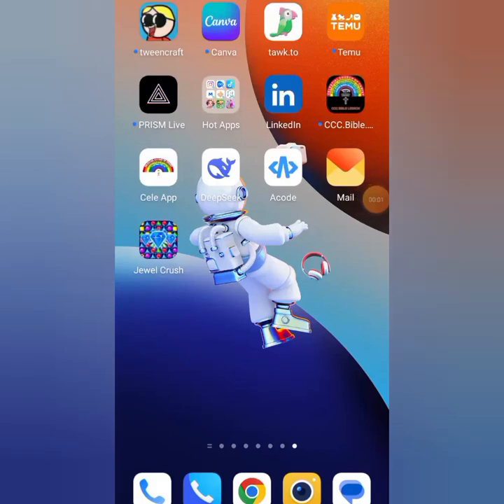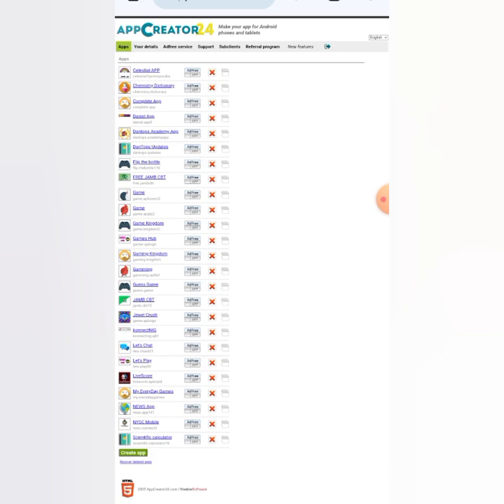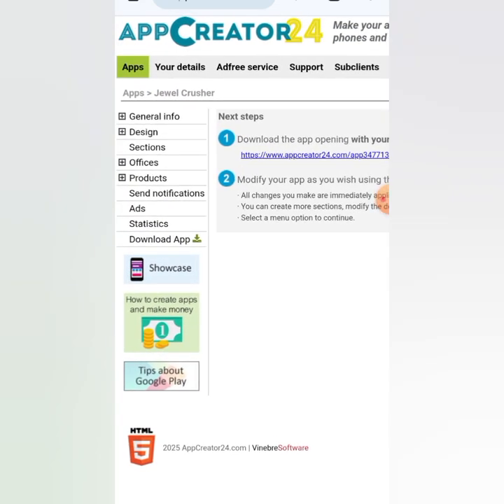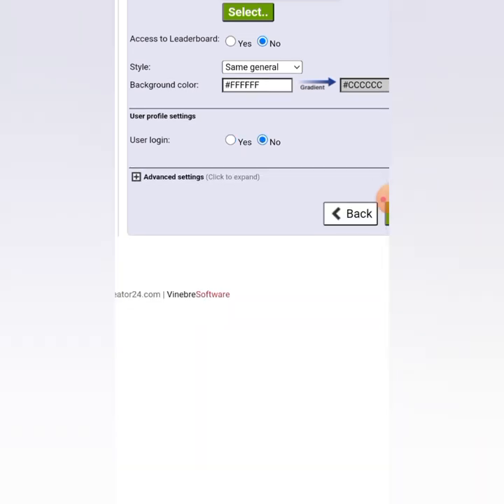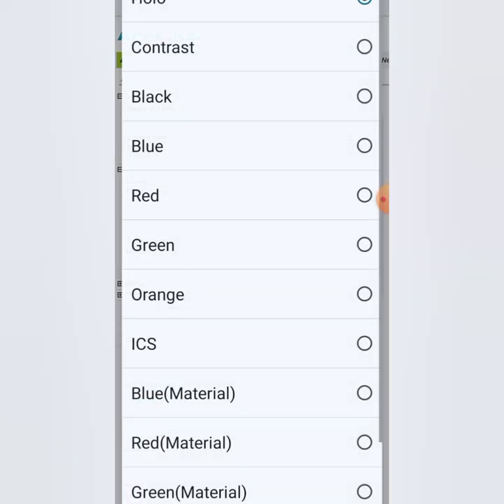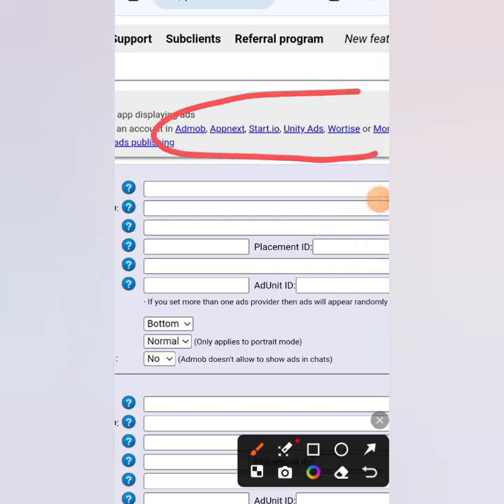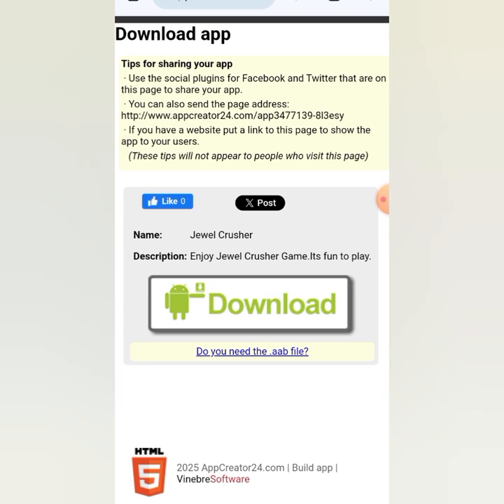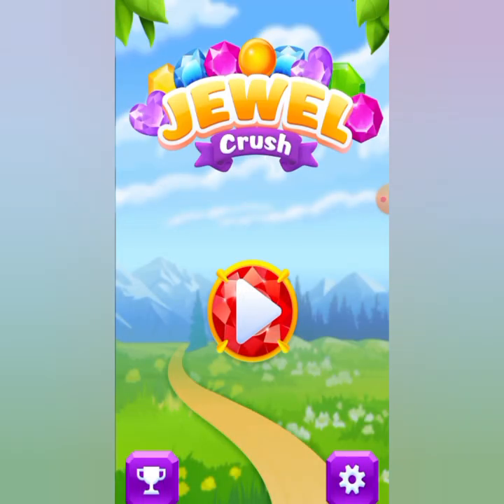Free: How to Create Games App using just your phone (no code is required)// Appcreator24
Here is a complete step by step guide on how you can create amazing game applications using just your phone for free!

I have explained everything in detail.